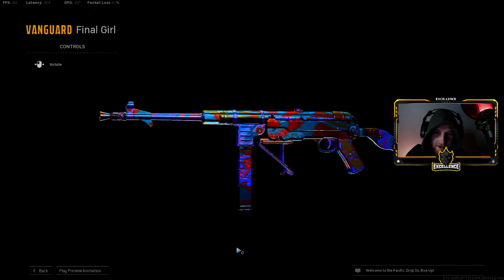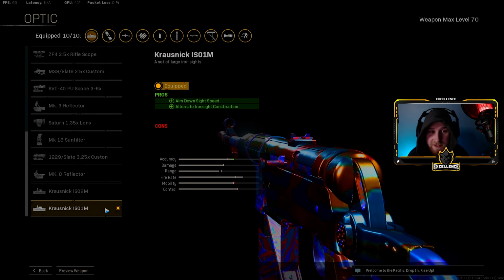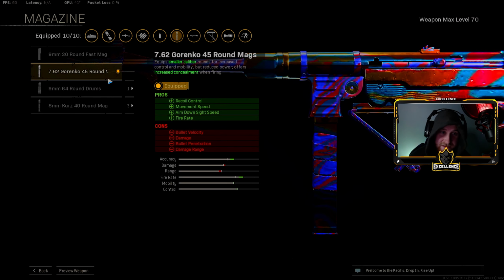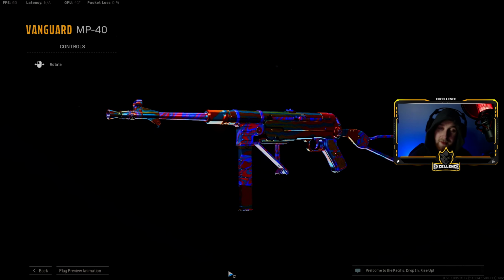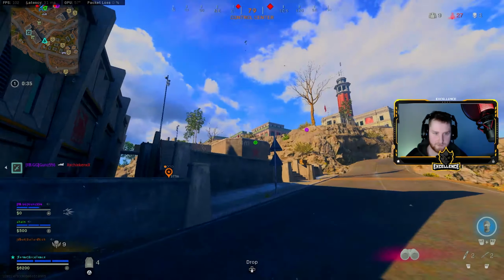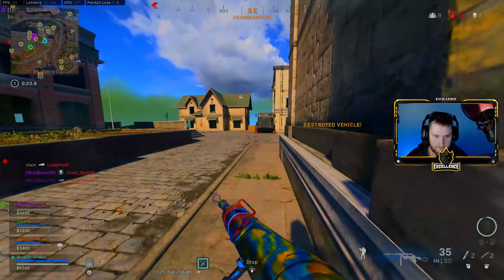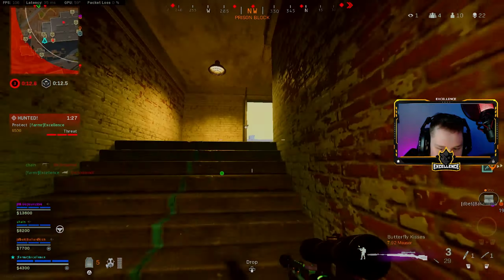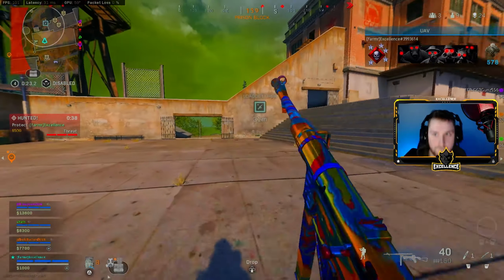this MP40 is BROKEN in WARZONE 😳(BEST MP40 CLASS SETUP)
FACEBOOK! fb.gg/excellencegg

Previous Video! ♛